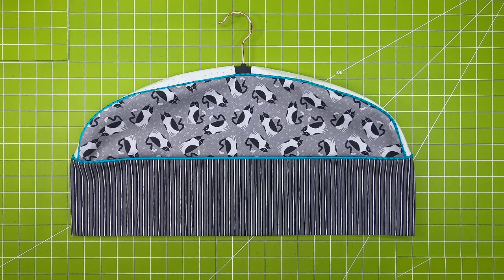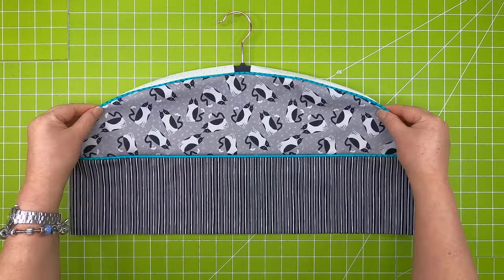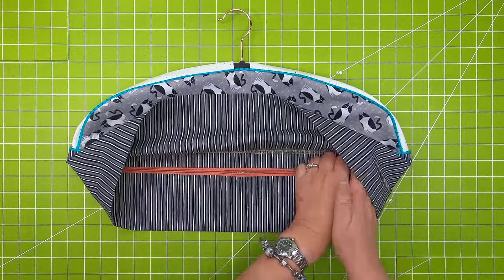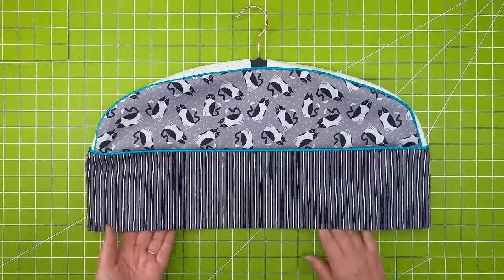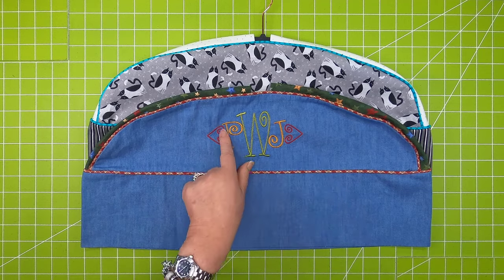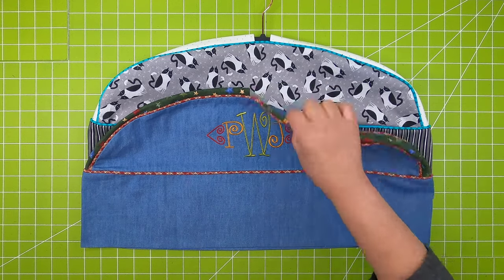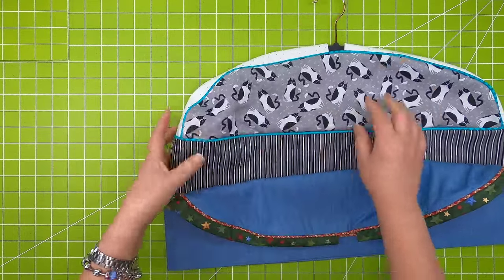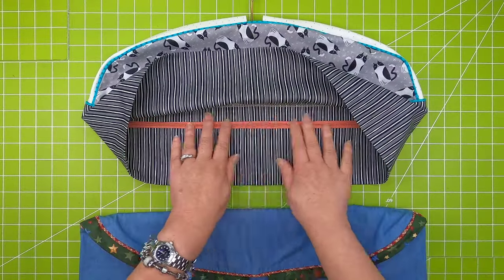Hanger Cover Preview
Preview for the January 2024 BabyLock & Bernina Serger Club Project – Hangar Cover

My Online courses and clubs are available through Montavilla Sewing Centers Teachable site - here is a link to the site
The Project includes the full Video, written instructions, and more. You can purchase the projects by the month or join the club and save $$$.

Individual courses before October 2022 and past yearly clubs are available on my Teachable site

Bernina Quick Tip: How to use a Piping foot to install a Zipper